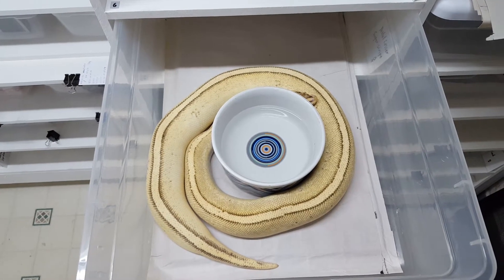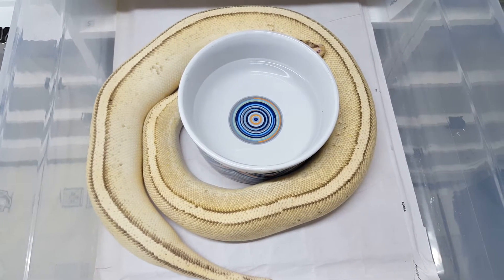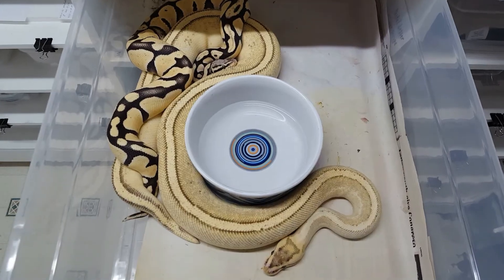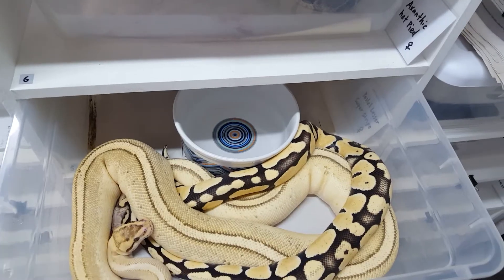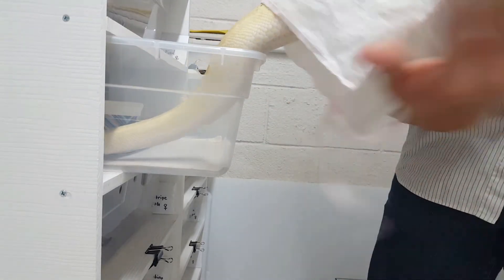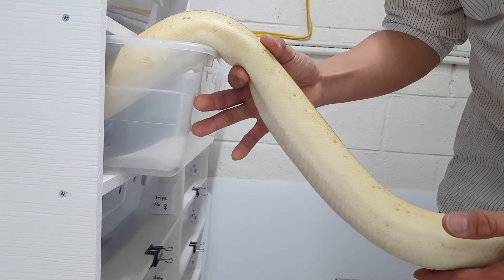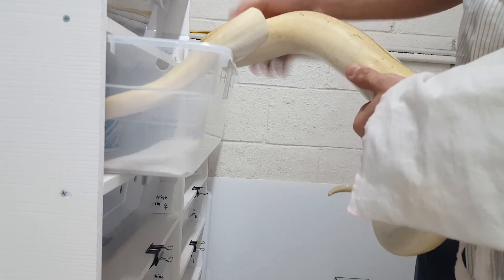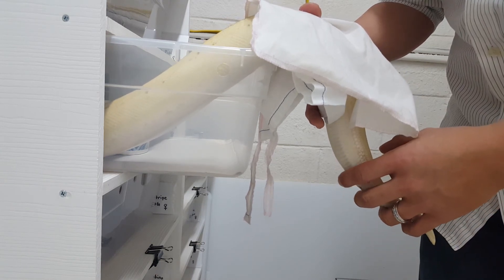Ball Python: Super Stripe has huge follicles!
Palpating my Lesser Pastel Super Stripe.  Palpating is a method used to feel for follicles. The bigger the follicles the closer she is to ovulation. At ovulation the follicles develop into eggs.